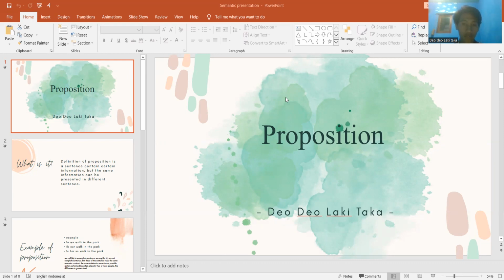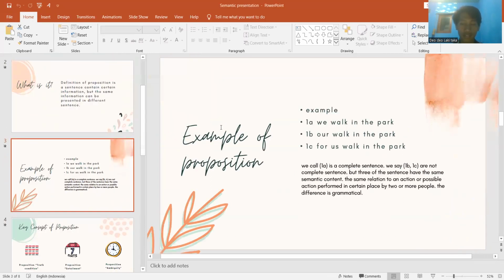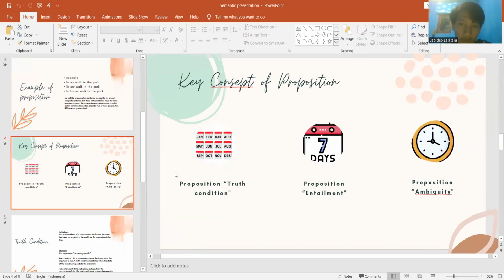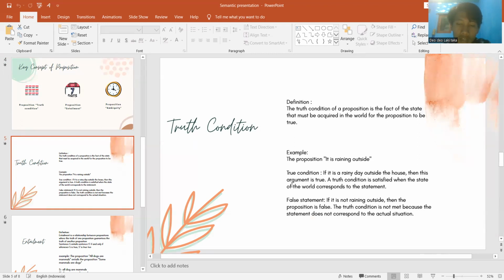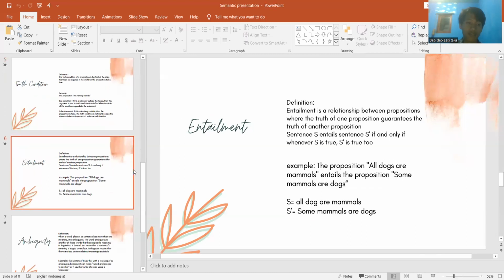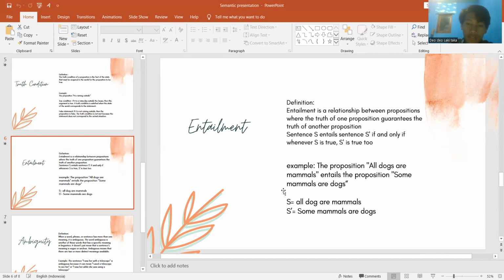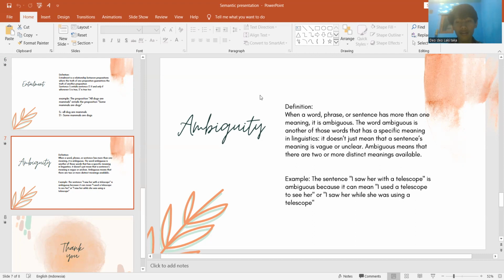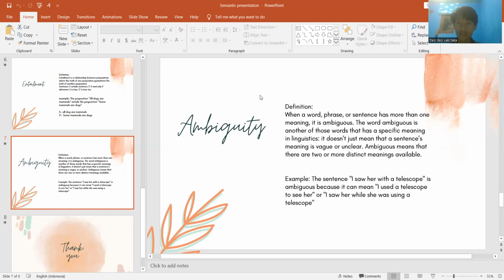Deo Deo Laki Taka Semantic Assignment